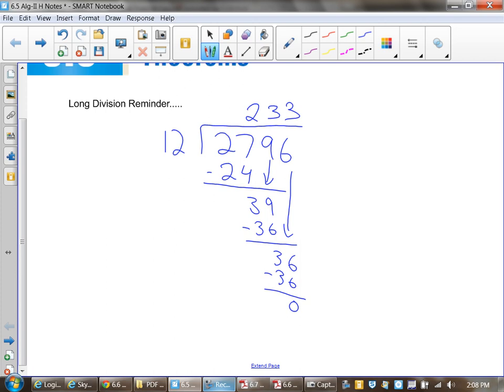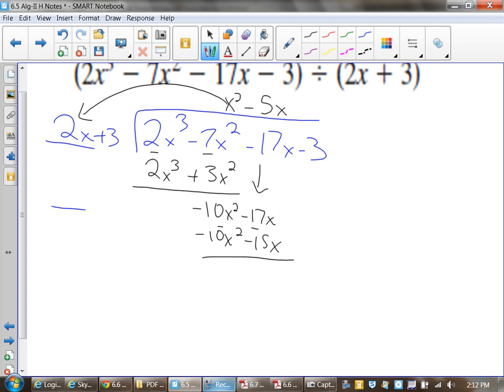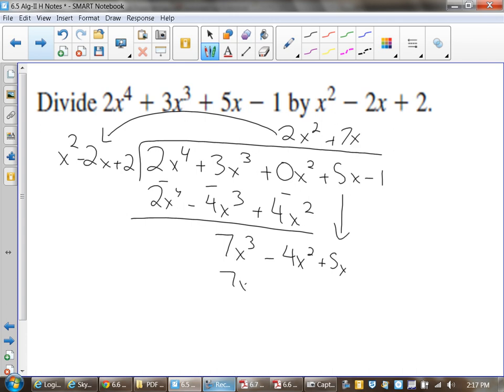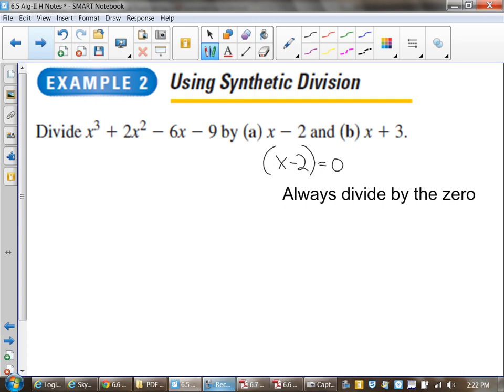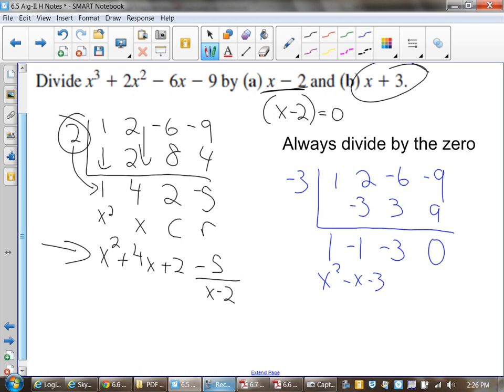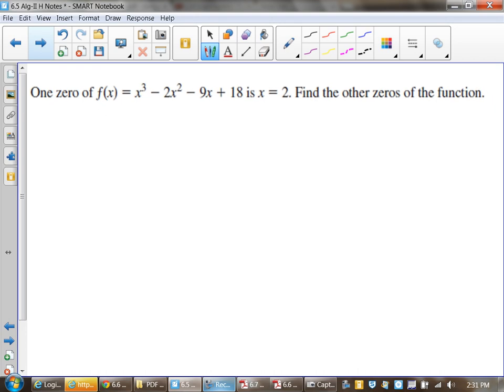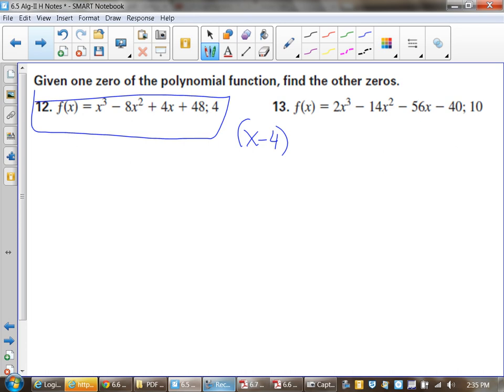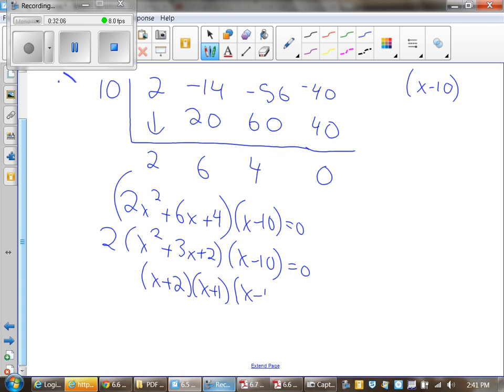November19 6 5 p12